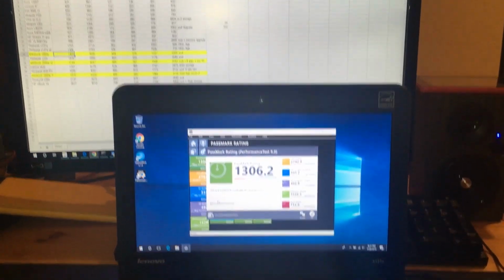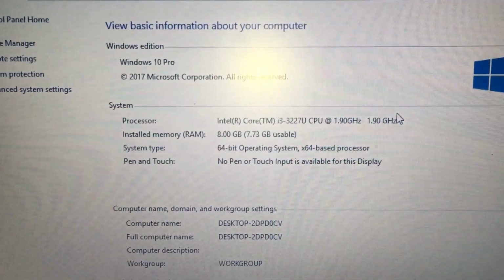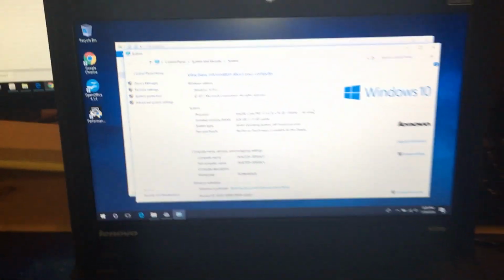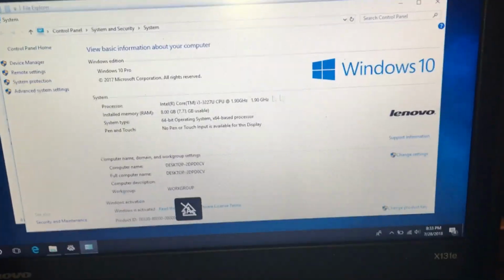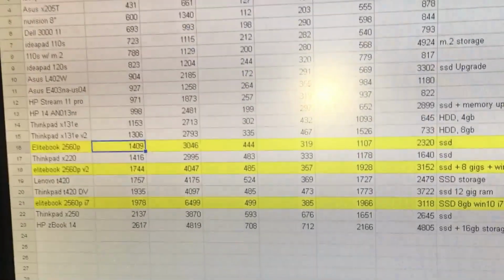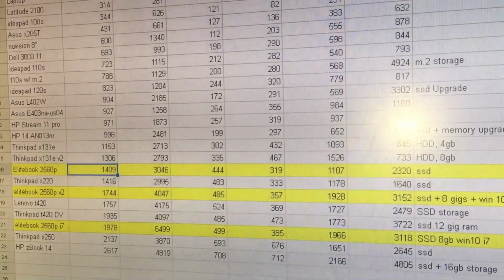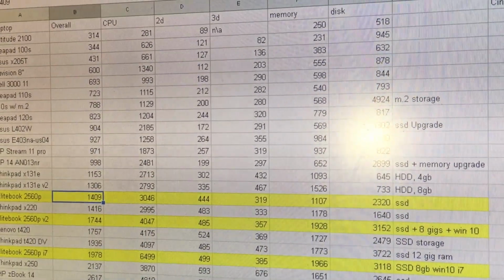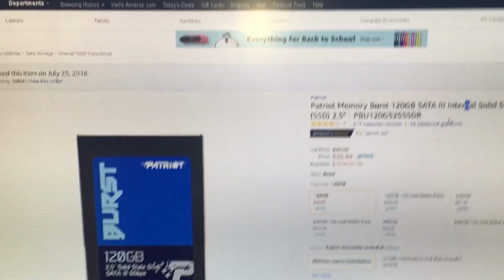Can you buy a good laptop for $100?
It doesn't change your shopping experience, but gives us a small kick back to support our efforts.